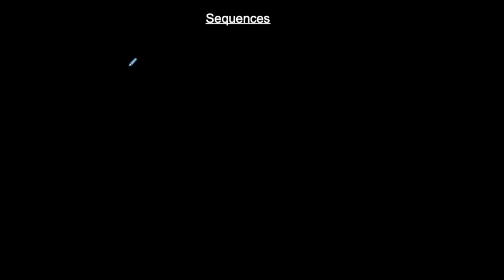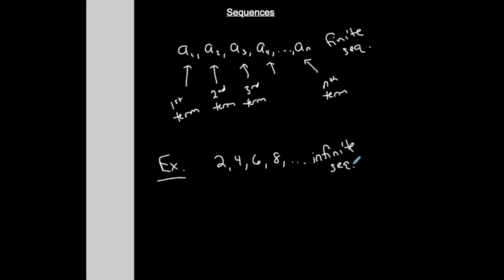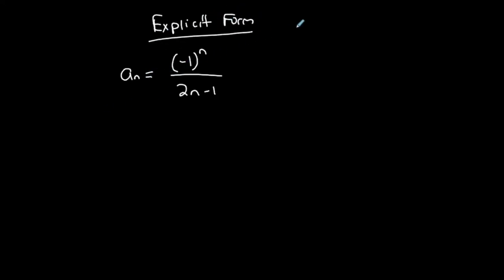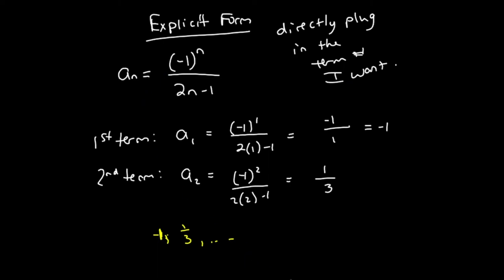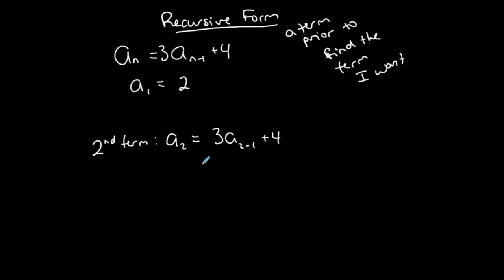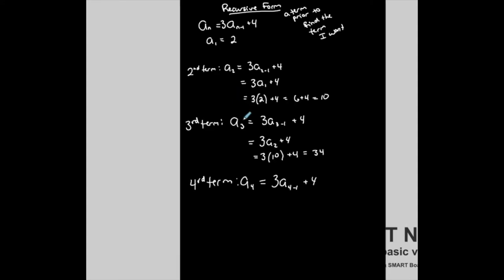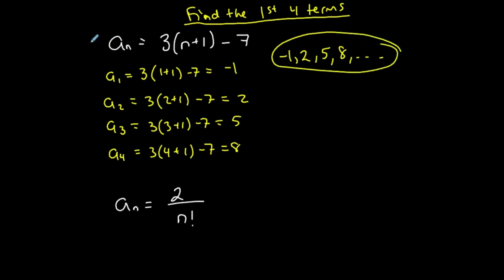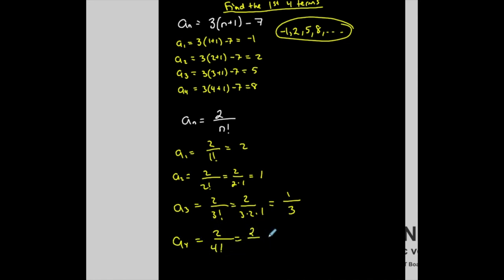Precalculus | Intro to Sequences (2020)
This video introduces the notation used with basic sequences. I also show the explicit and recursive form of a formula for a sequence. There are several examples, one including factorials.

TEACHING PHILOSOPHY